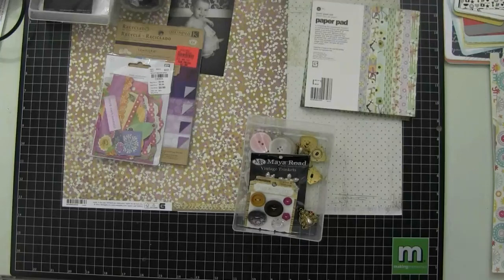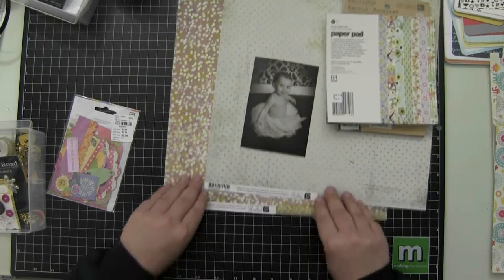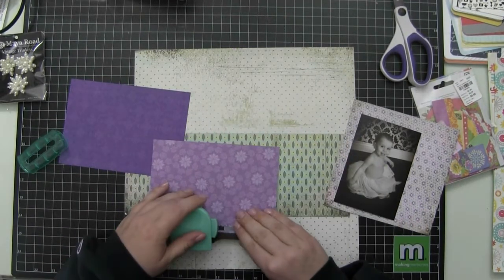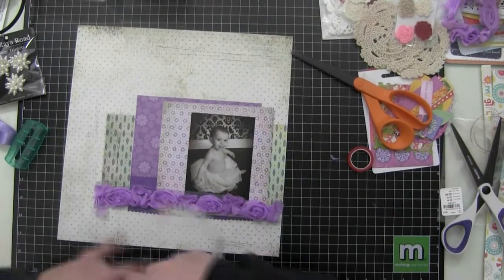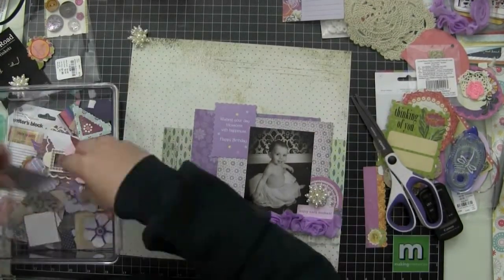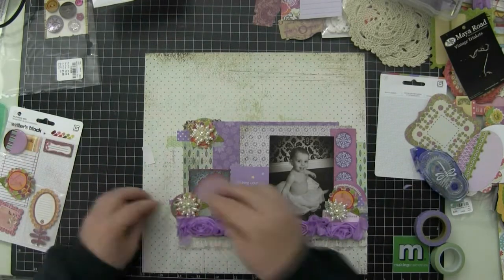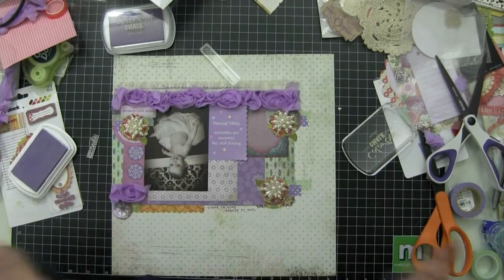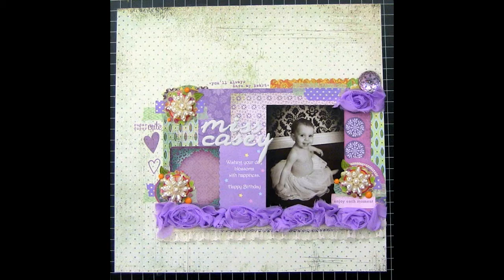Process Video 89: Scrapbook Layout: Miss C